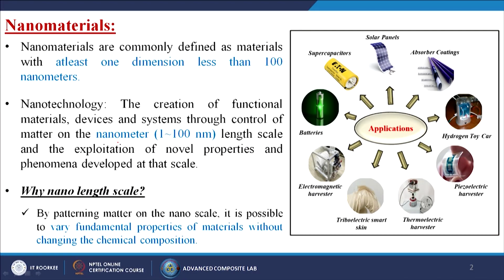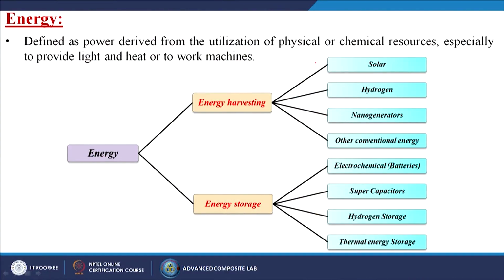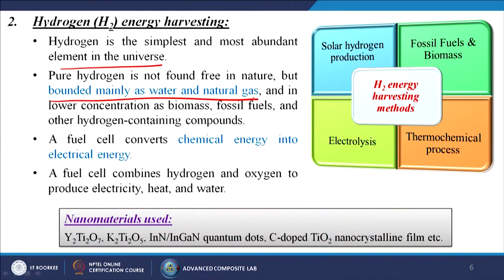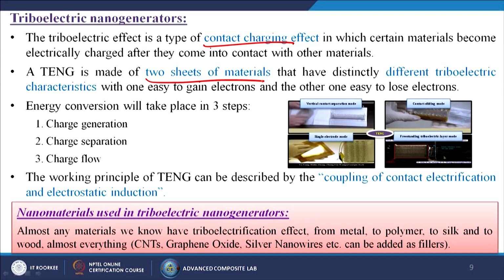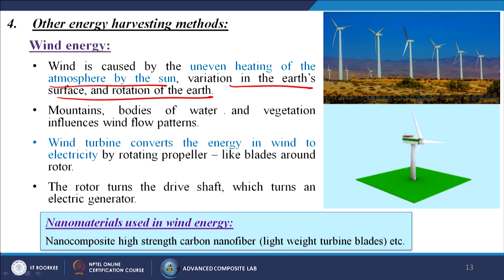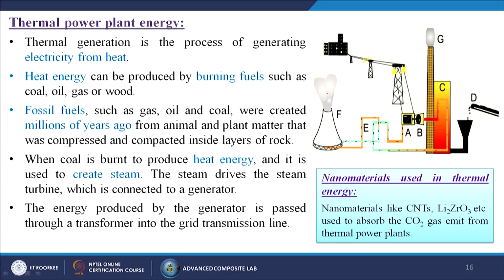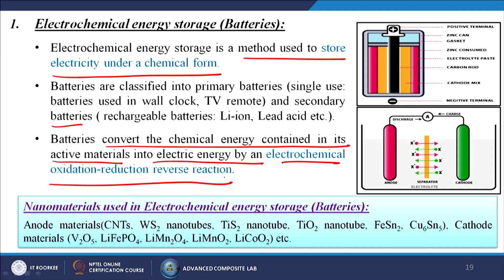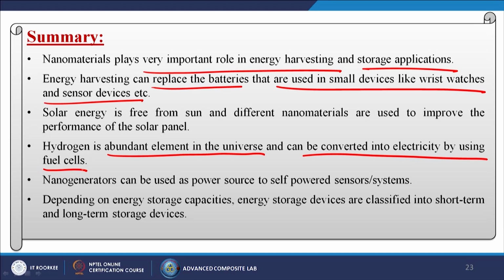Introduction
In this lecture we will discuss about introduction of the whole course in brief. We will discuss about energy harvesting techniques like solar energy, hydrogen energy, nanogenerators, other energy harvesting techniques like wind, tidal, geothermal, nuclear, thermal energy generations and energy storage techniques like batteries, supercapacitors, hydrogen storage, and thermal energy storage.